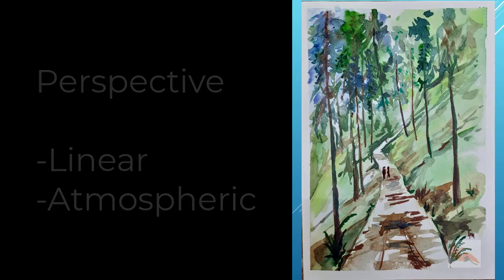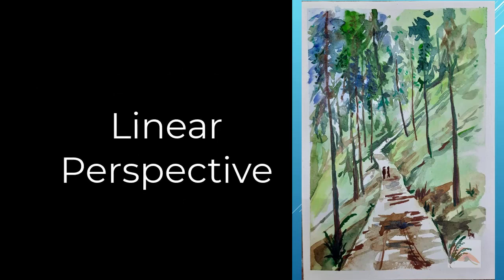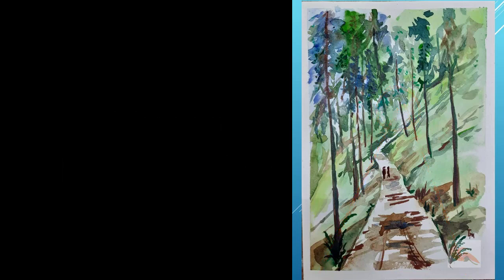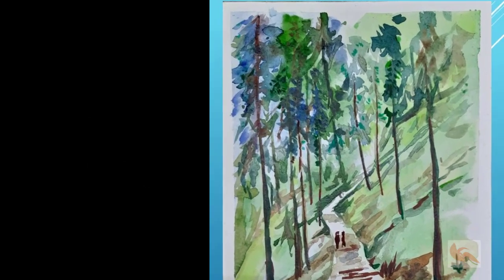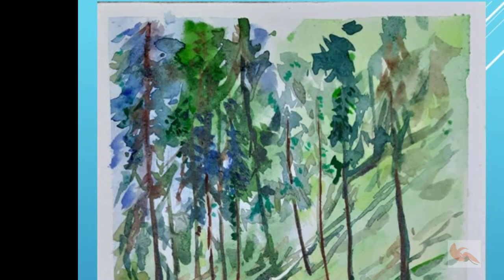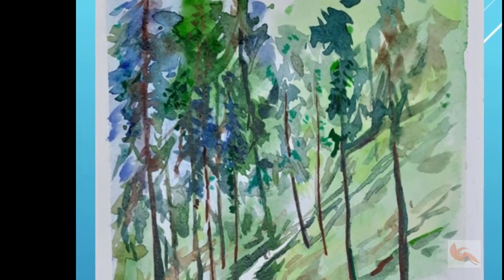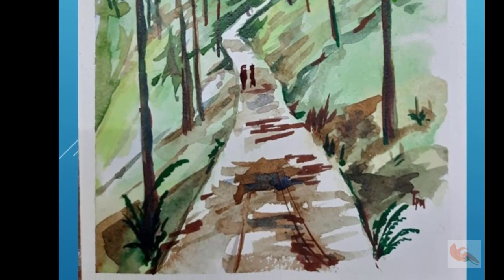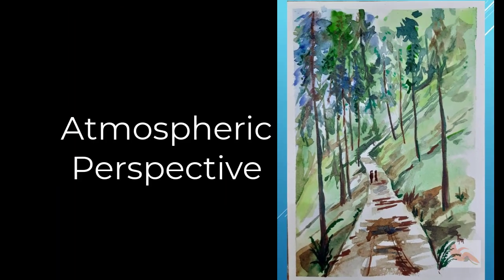Role of perspective in landscape - watercolour demonstration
If the perspective is not correct, a landscape will appear flat, Perspective can be linear or atmospheric, or both combined.
For detailed video on perspective, watch